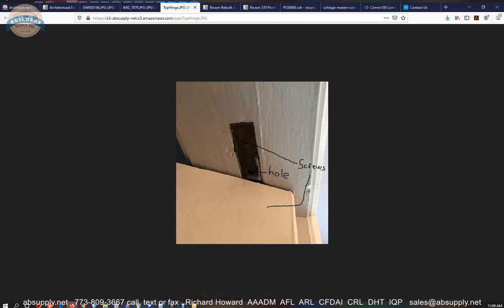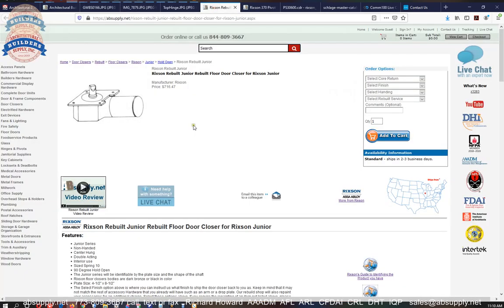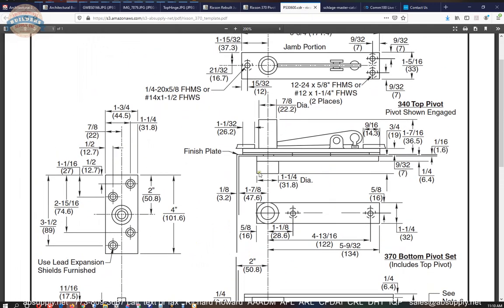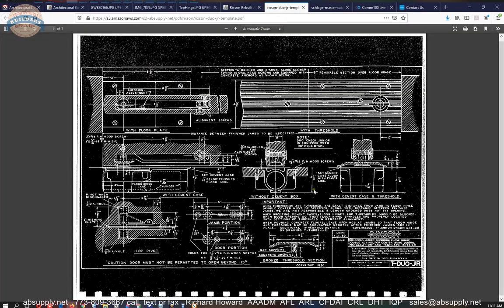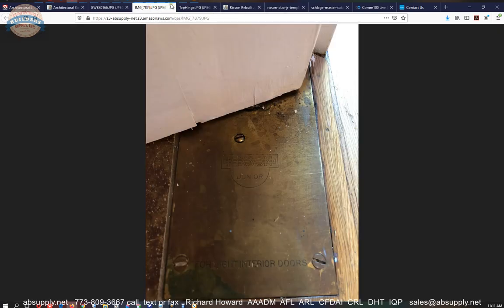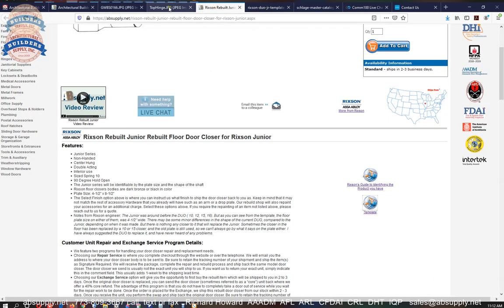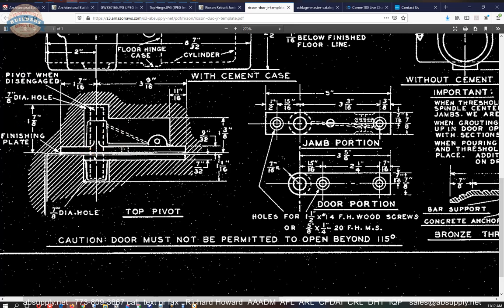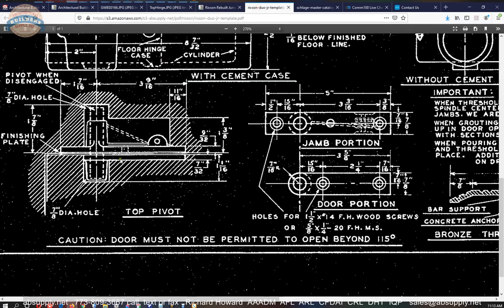How to disengage the top pivot from a Rixson Junior Floor Door Closer